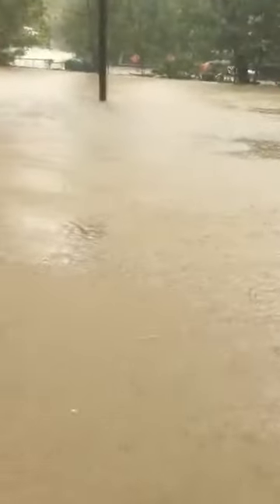Hurricane Harvey Houston: COGIC Pastor Prince E. W. Bryant II Dramatic Flooding Video I New Footage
Dramatic Heart Touching Actual Footage of Pastor Prince E. W. Bryant II with his children awaiting boot rescue during the flood of Hurricane Harvey. (Actual NEVER SEEN BEFORE footage of home being flooded). This pastor lost everything but has his life and his family.